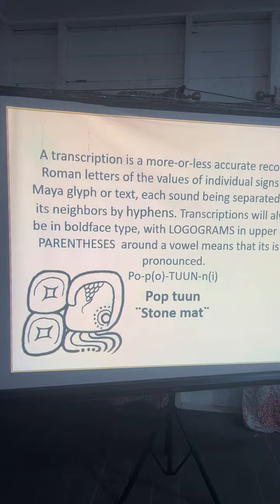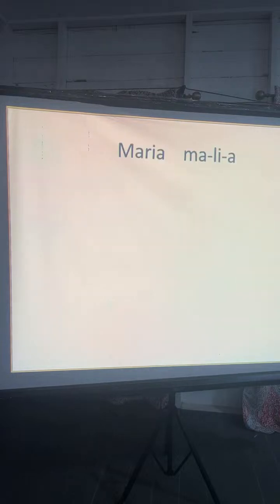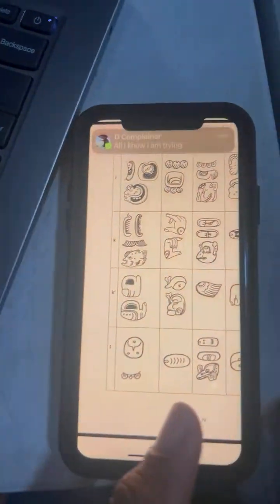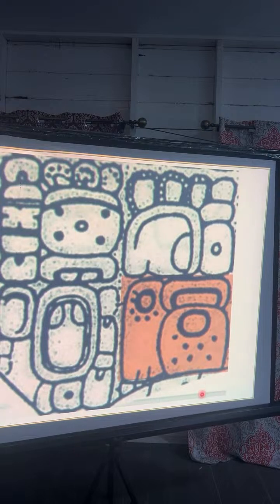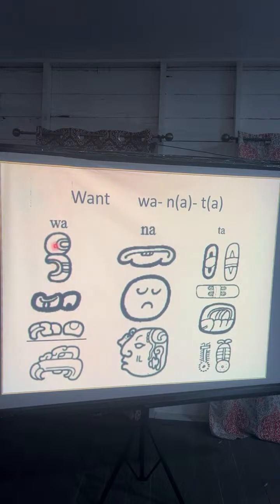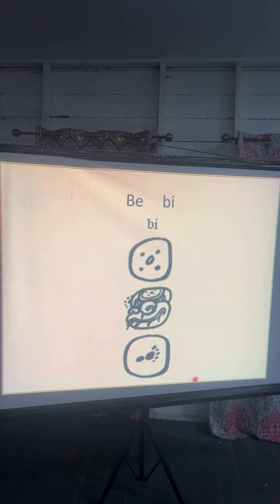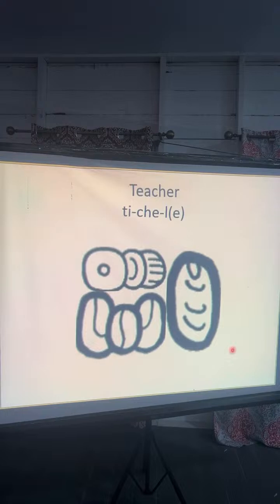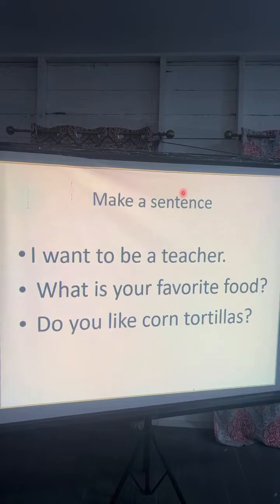Jorge de Leon is live!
Maya Writing Workshop 4th Session